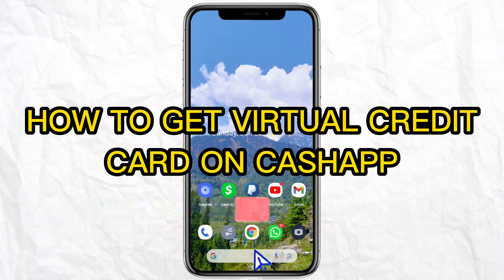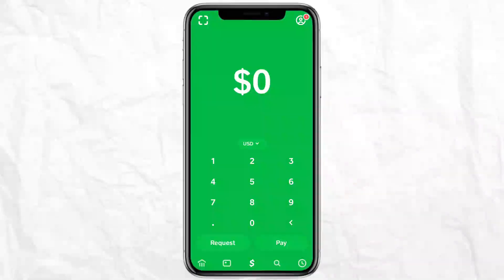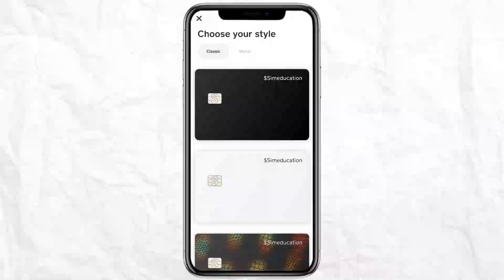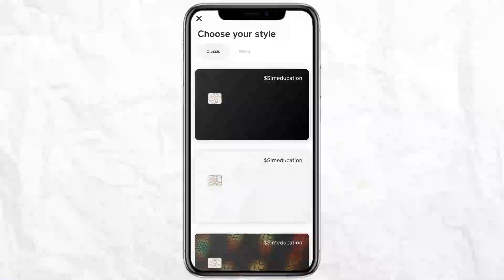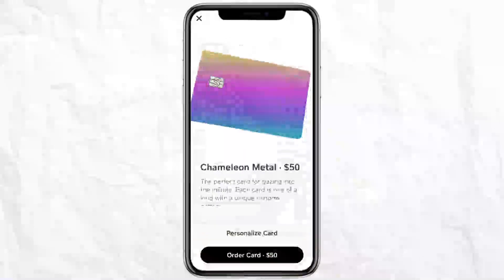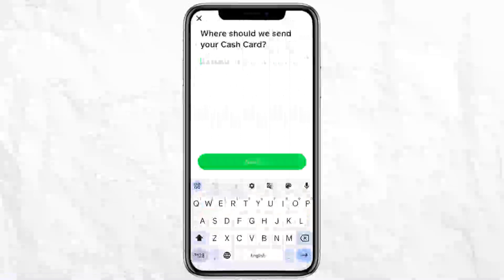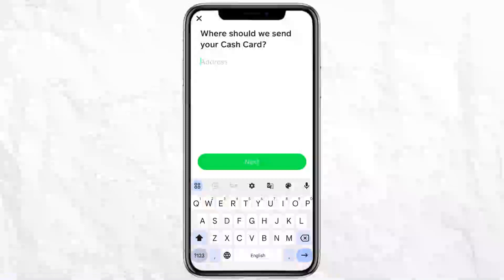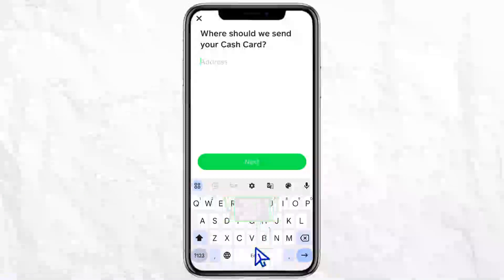How to Get Virtual Credit Card on cashapp (Full Guide)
How to Get Virtual Credit Card on cashapp. In this video, we will show you how to get a virtual credit card on cashapp. This virtual credit card can be used for online shopping and can also be used for in-app purchases.

If you're looking to start shopping online or make in-app purchases, then this is the guide for you! We'll show you step-by-step how to get a virtual credit card on cashapp so you can start shopping and making your payments the smooth way!
How to Get Virtual Credit Card on cashapp